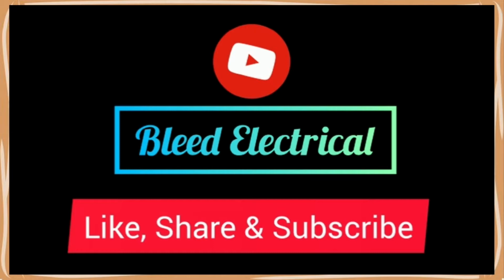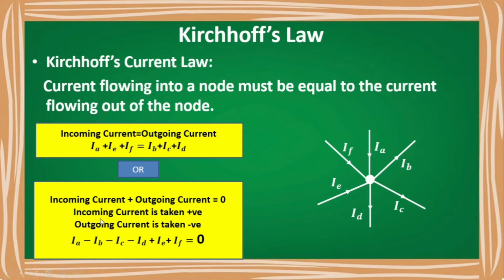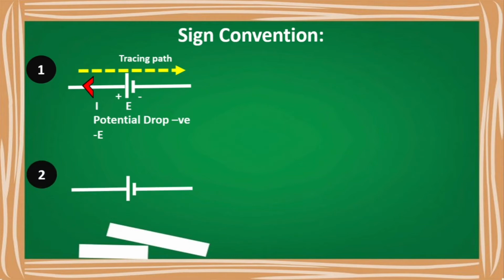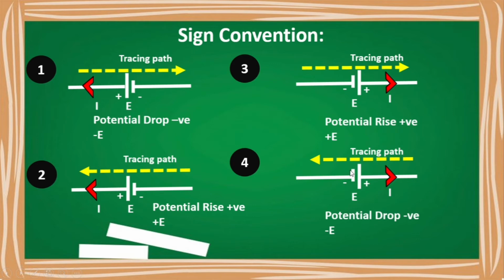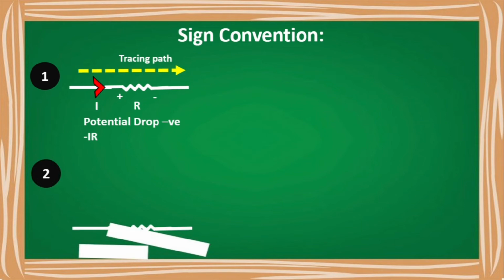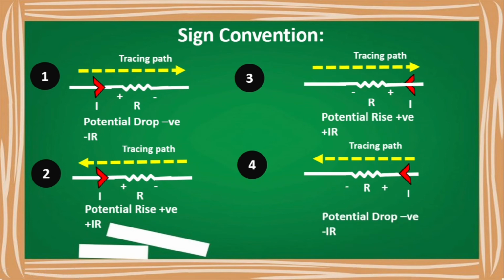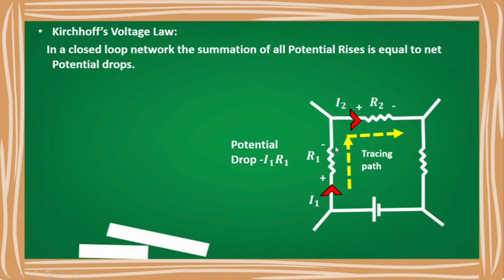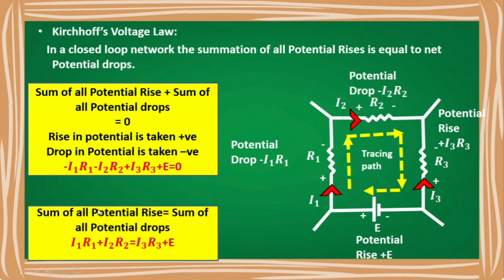Basic Electrical Engineering_Lecture 02_KVL and KCL